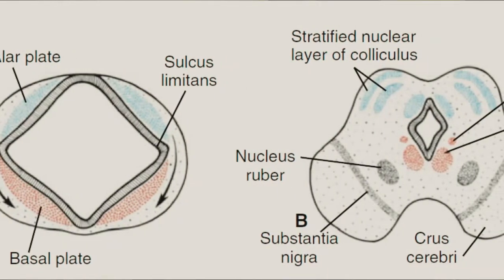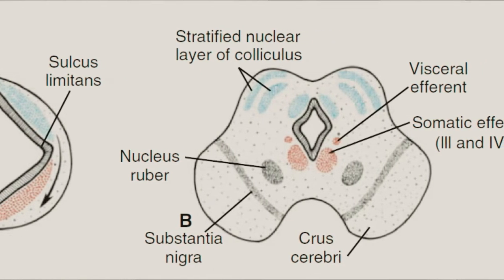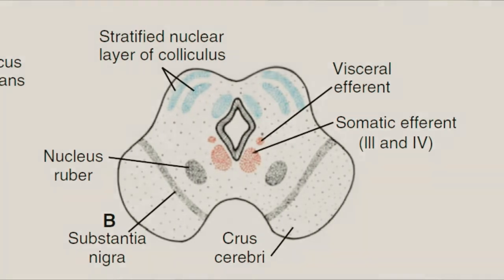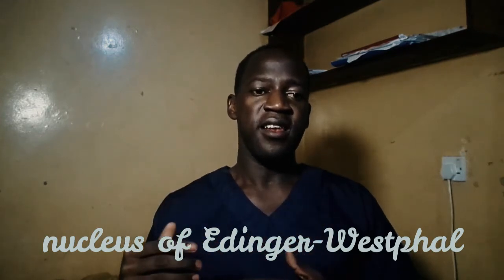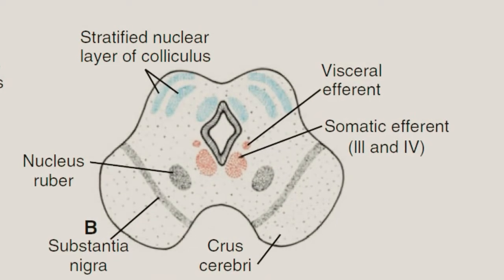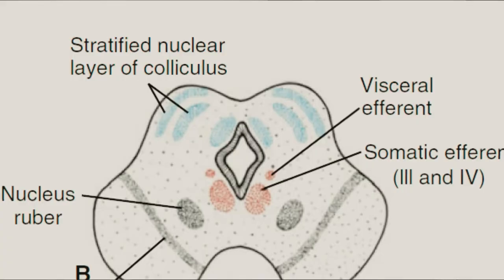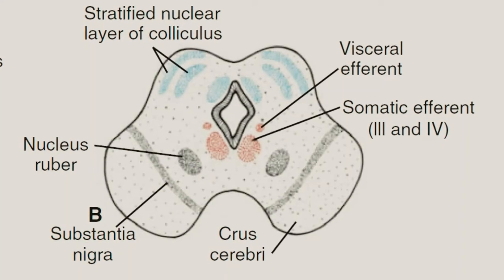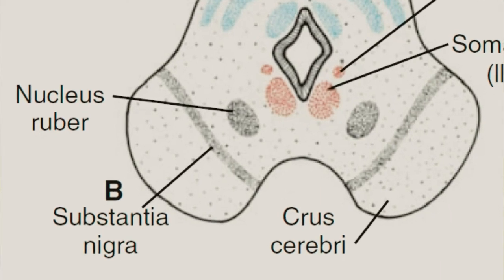Development of the Brain: Midbrain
In the mesencephalon, each basal plate contains two groups of motor nuclei:
(1) a medial somatic efferent group, represented by the oculomotor and trochlear nerves, which innervate the eye musculature
(2) a small general visceral efferent group, represented
by the nucleus of Edinger-Westphal, which innervates the sphincter pupillary muscle

If you found our video series helpful, please purchase our full course on Anatomy of the Central Nervous System.
• Embryology of the Central Nervous System
• The Meninges
• The Spinal Cord
• The Ventricular System and Cerebro-Spinal Fluid circulation
To gain full access to our full course on Anatomy of the Central Nervous System head over to;

8Med is a collective effort by medical students to assist their fellow medical students. Let our 8Med tutors guide your reading with our online classes. Let us use our past successes and short comings when we were in your shoes, to guide you to success.